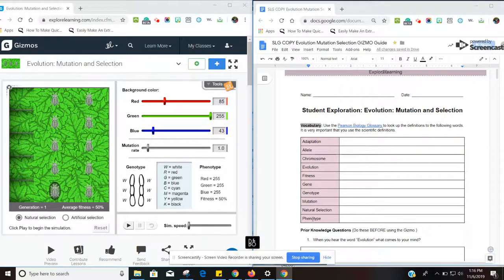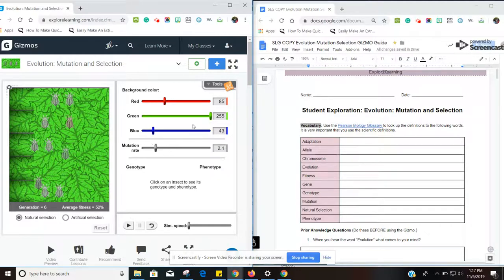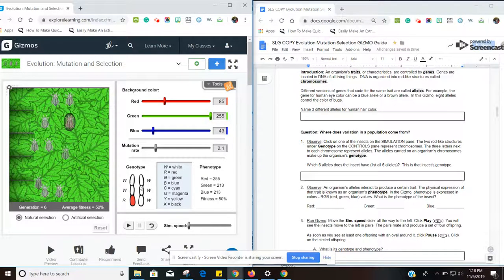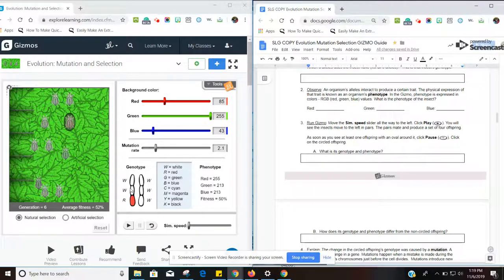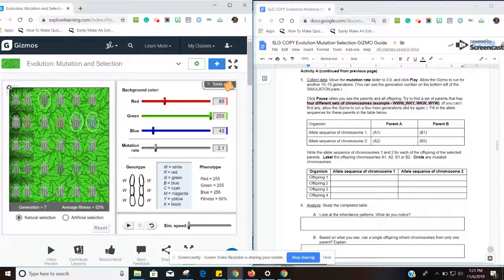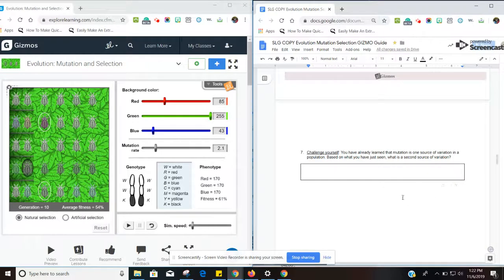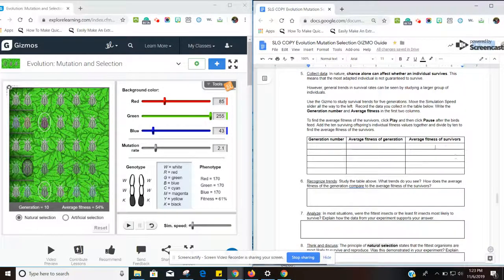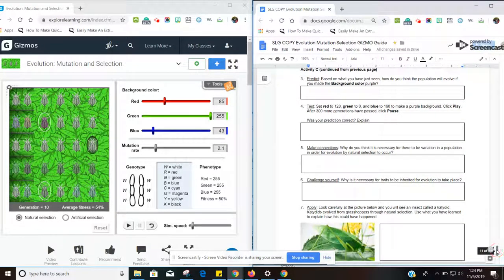Gizmo - Evolution: Mutation and Selection